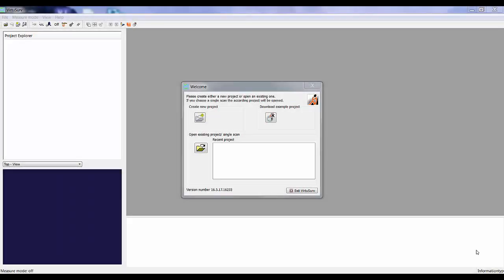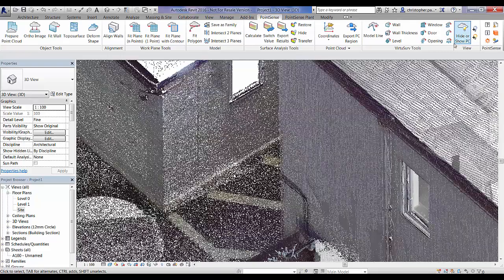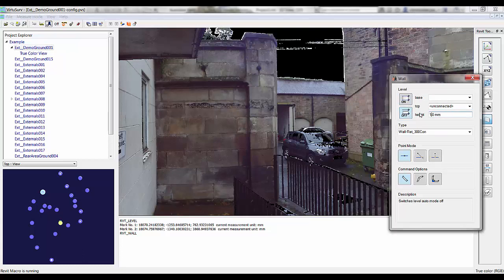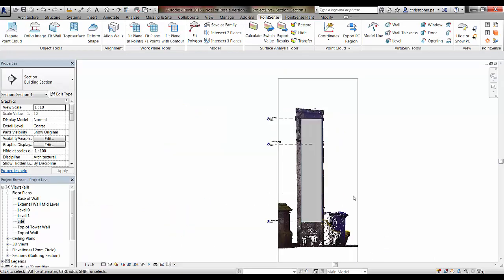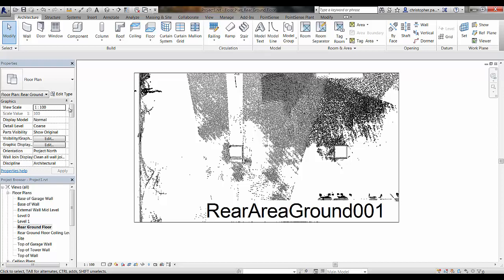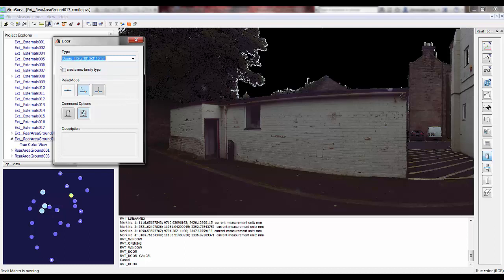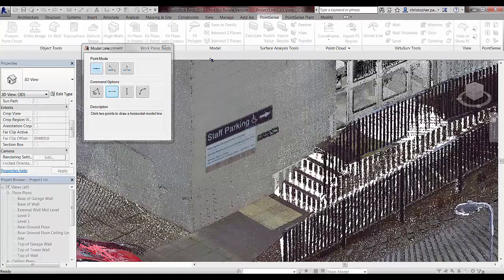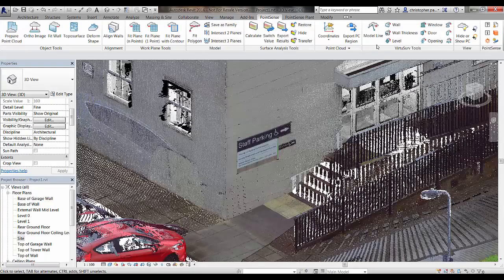Pointsense for Revit - Part 3 - VirtuSurv Tools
This video covers the VirtuSurv tools in Pointense for Revit and also the standalone VirtuSurv application. The full contents of the this video are:

- Importing scans into VirtuSurv and linking a Revit project
- Inserting Levels and the 'Auto Level' command
- Using the 'Wall' and Wall Thickness' commands
- Inserting Columns and Beams
- Inserting Windows, Doors and Openings
- Inserting Model Lines and Construction Points